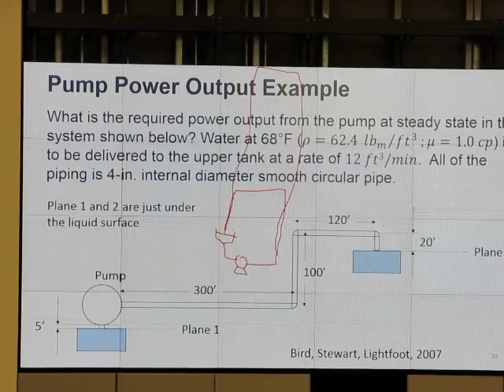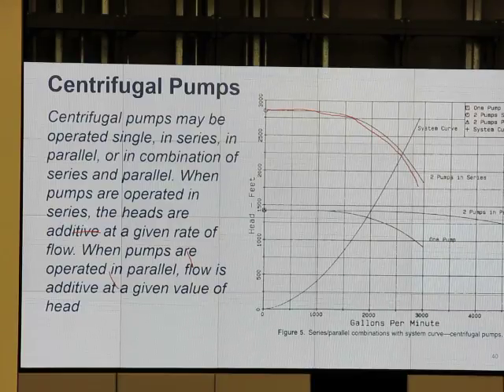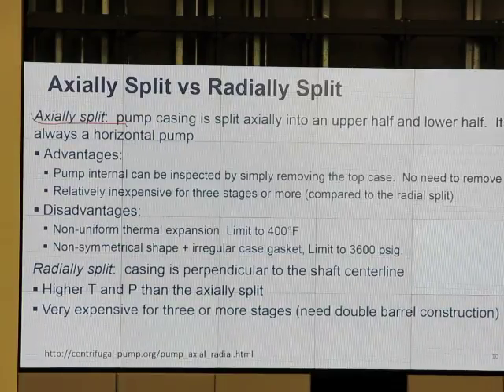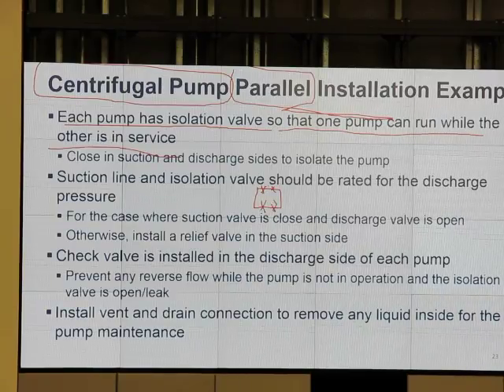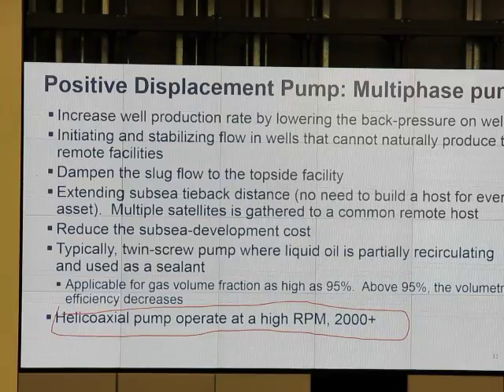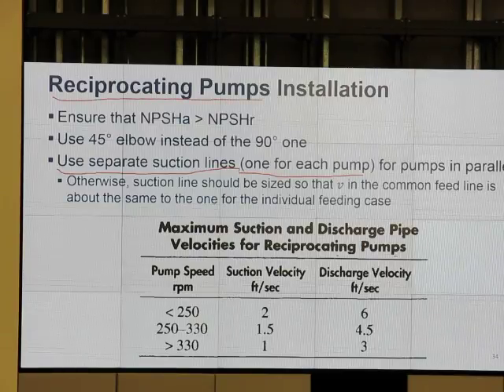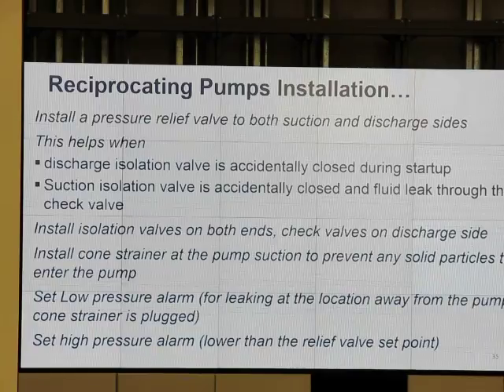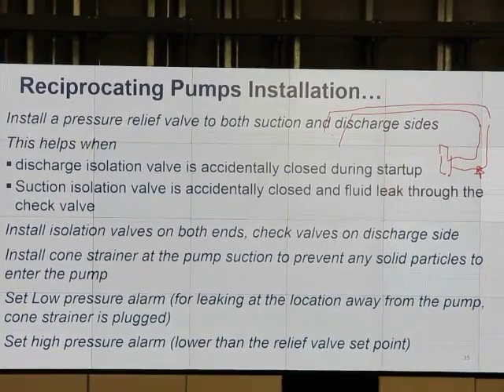4405: 2018, V36, 3/22/18: Pump